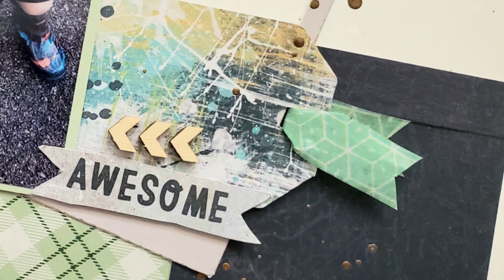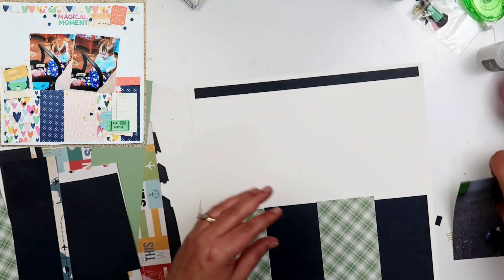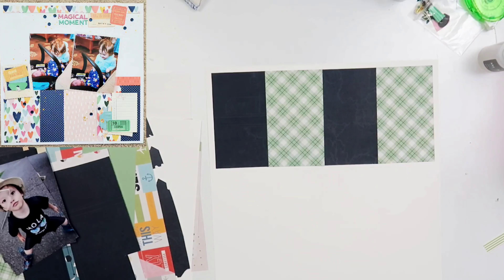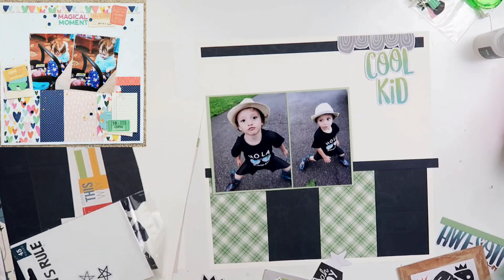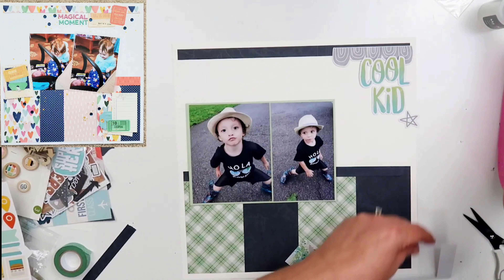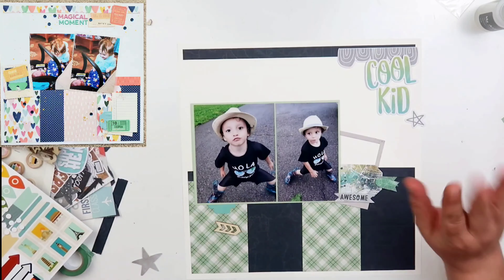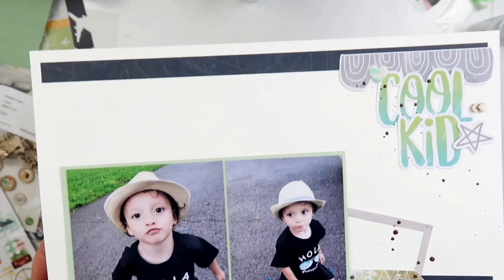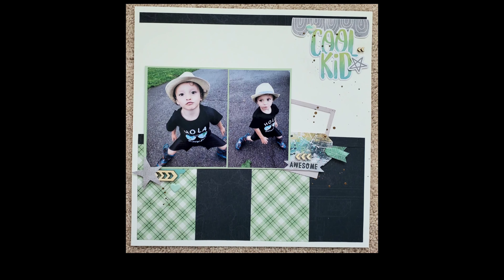SCRAPBOOK LAYOUT PROCESS // COOL KID